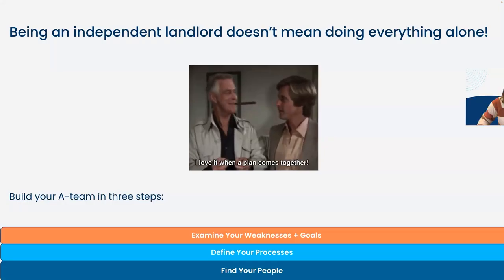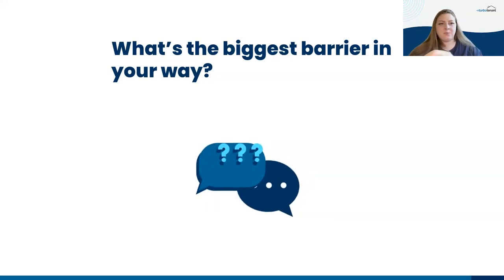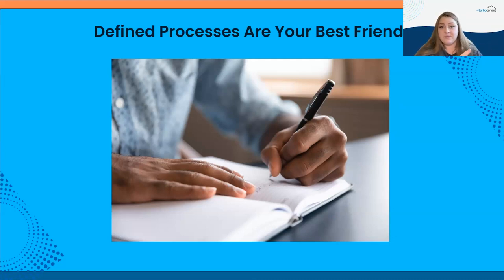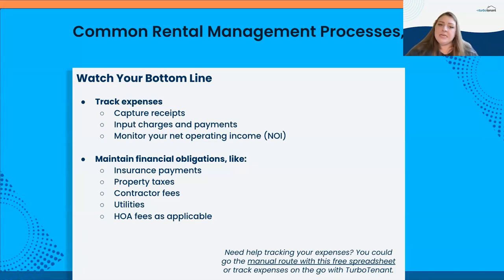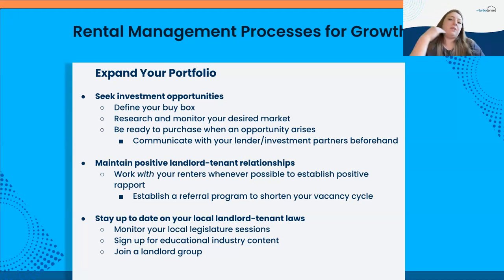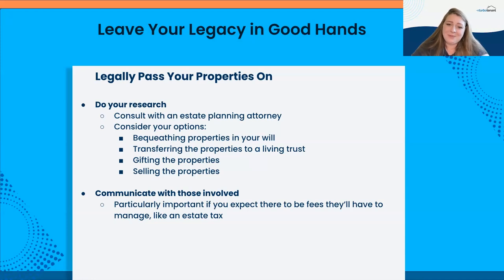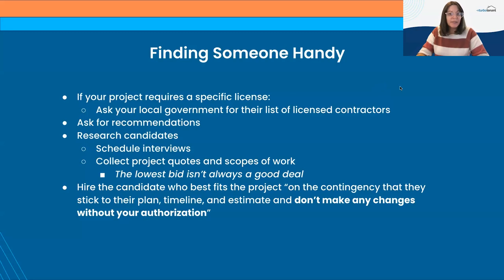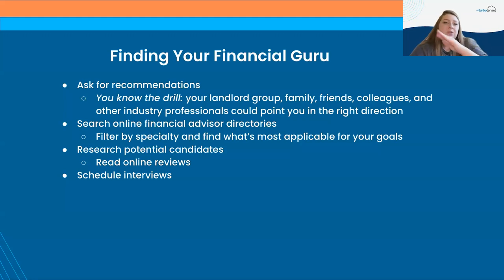Perfect Your Rental Property Management System | A TurboTenant Webinar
Establishing repeatable systems is the key to making your passive income more passive.

That's why Krista and Samantha are delivering insider secrets, from how to establish your goals to who you need on your team, in this free webinar.

Learn more about TurboTenant and how we can help you become a master landlord!

TurboTenant rental property management software. Get leads, screen tenants, create leases, and collect rent — all in one place.